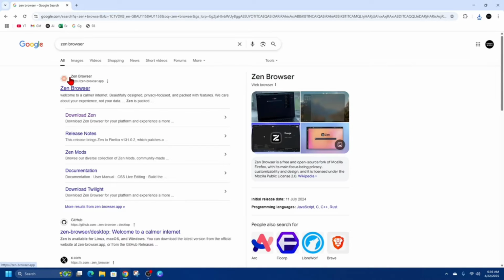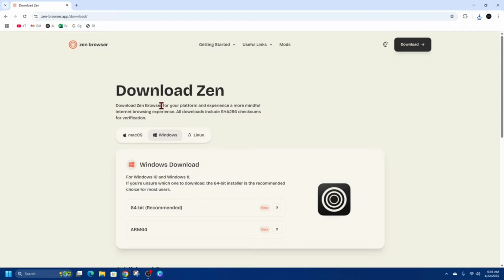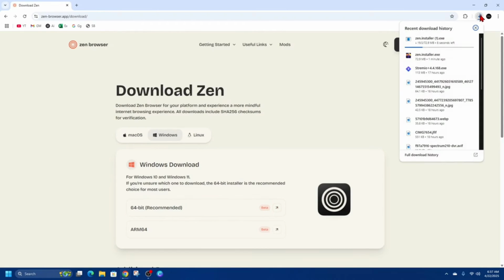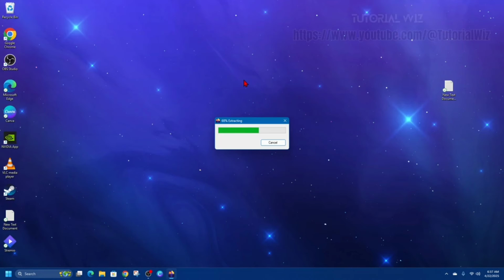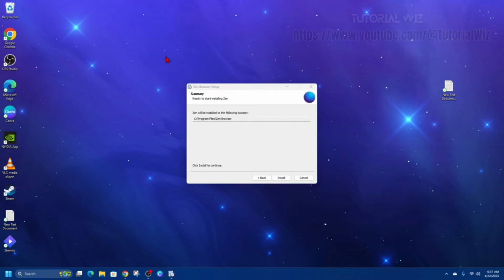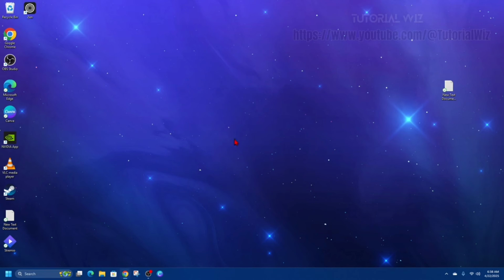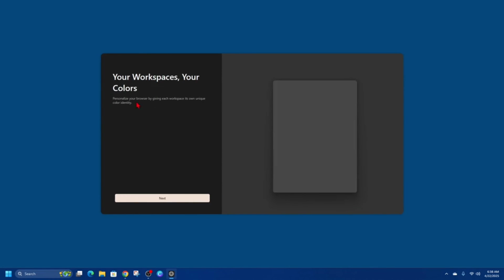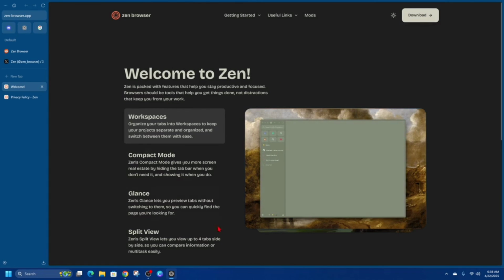How To Download And Install Zen Browser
The cost to you remains the same. Learn how to download and install Zen Browser on your device with this step-by-step tutorial. You'll discover where to get the official version and how to set it up for secure browsing. The video covers key features like ad-blocking and privacy protection during installation. We'll also explain how to customize settings for optimal performance after setup.